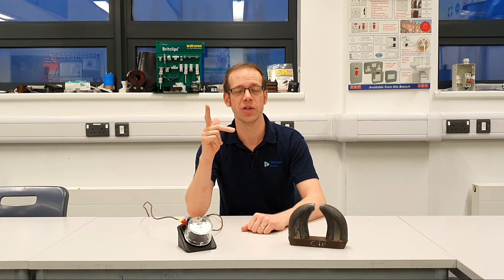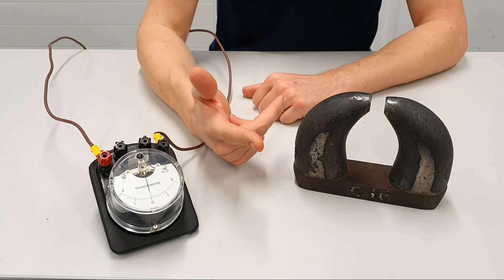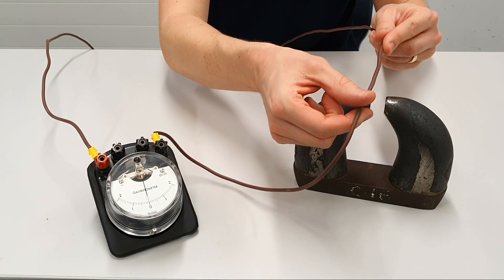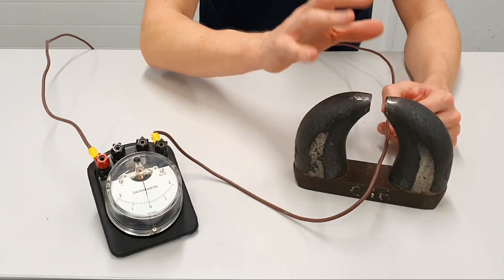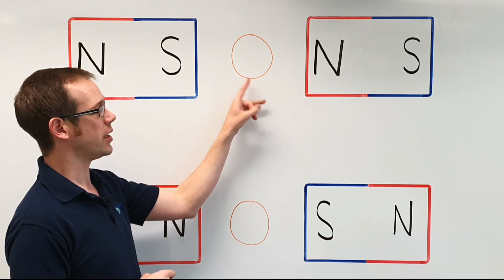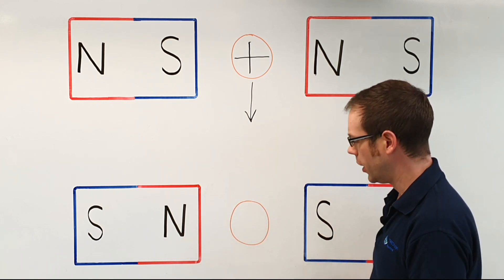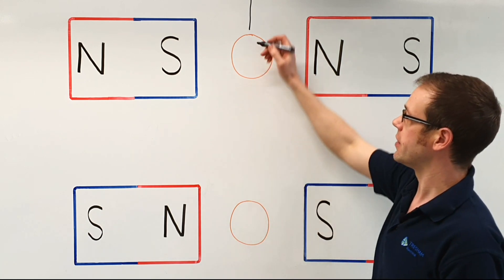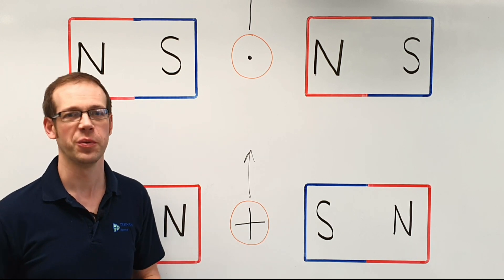How to Use Fleming's Right Hand Rule to Work Out Direction of Current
In this video we explore Fleming's Right Hand Rule for generators. A practical experiment is performed to establish the direction of current flow in a conductor. This experiment also confirms Fleming's Right Hand Rule to be true. The information will also help if you are studying an EAL Diploma in Electrical Installation.